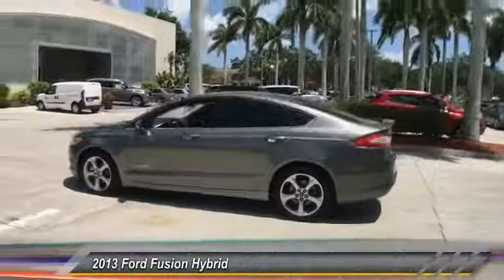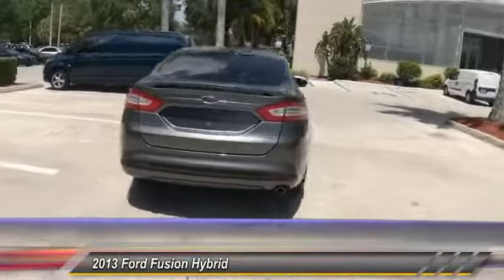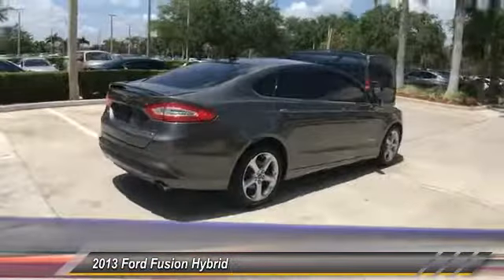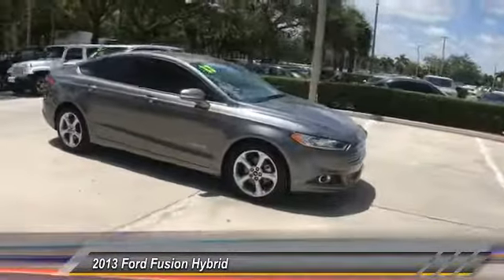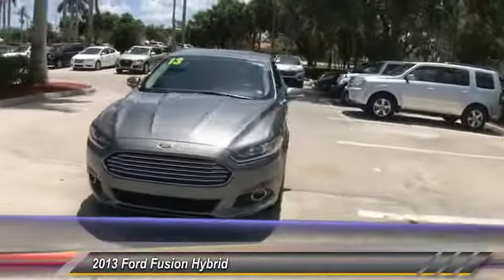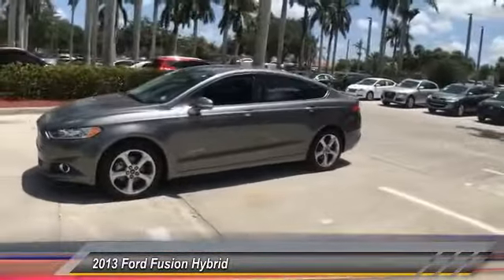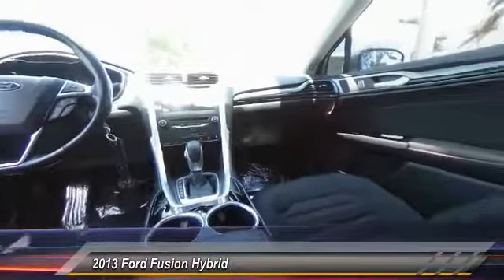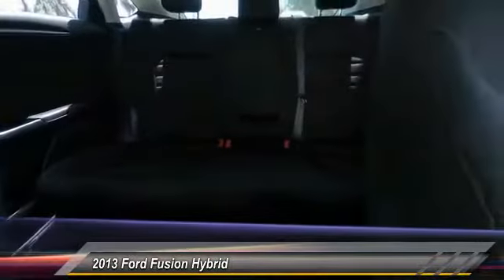2013 Ford Fusion Hybrid Coconut Creek FL P6924A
2013 Ford Fusion Hybrid SE

5501 W. Sample Road

2.0L I4 Atkinson-Cycle Hybrid. 41/44 Highway/City MPGbrbrAwards:br  * Ward's 10 Best Engines   * 2013 KBB.com Brand Image AwardsbrbrINFINITI Of Coconut Creek proudly serving the following communities; Broward county Boca Raton Del Ray Beach West Palm Beach Parkland Margate Pompano Beach Miami Dade County Palm Beach County.